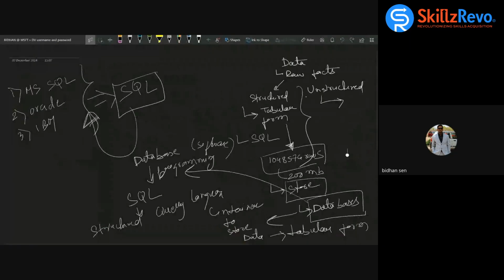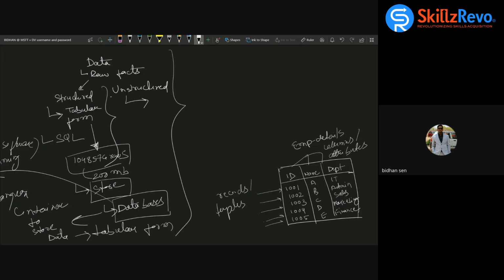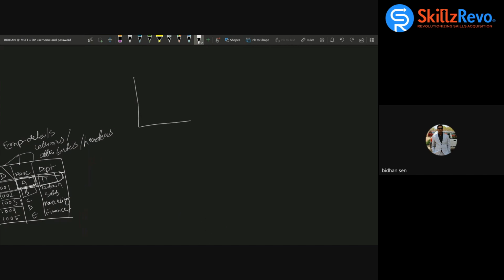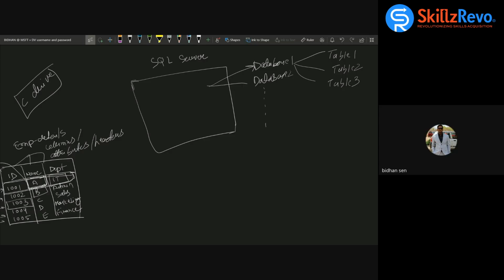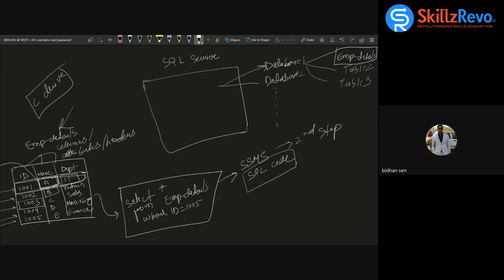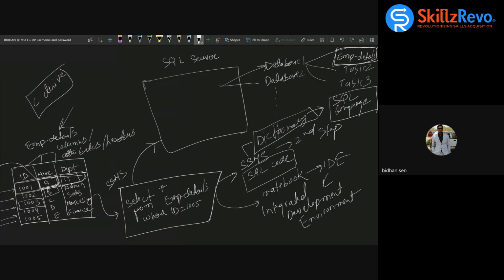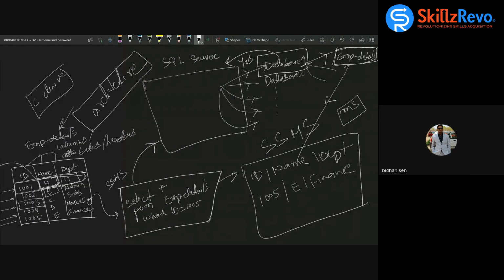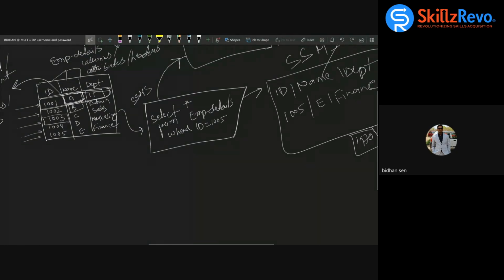SQL Class 3: Dive Deeper into Data.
We’re now moving beyond the basics — it's time to sharpen your SQL superpowers! 💻✨

In this session, learners explored:
🔹 Complex Queries & Joins
🔹 Filtering Data with WHERE, IN, LIKE
🔹 Aggregation with GROUP BY & HAVING
🔹 Real-world case scenarios & hands-on practice

🚀 Whether you're preparing for a career in Data Analytics, Backend Development, or Business Intelligence, this class is a vital stepping stone.

🎓 Missed it? Don’t worry — all enrolled learners get lifetime access to class recordings and projects.